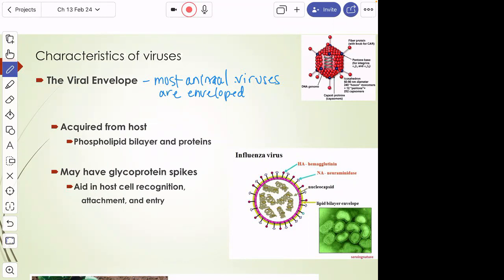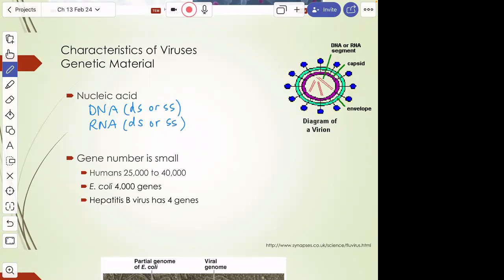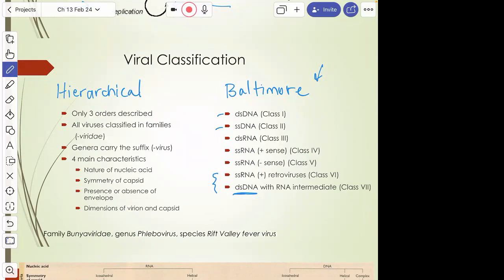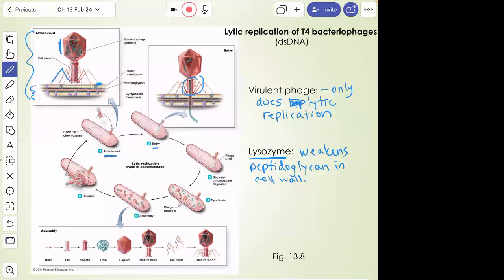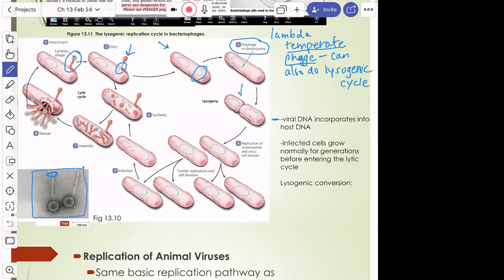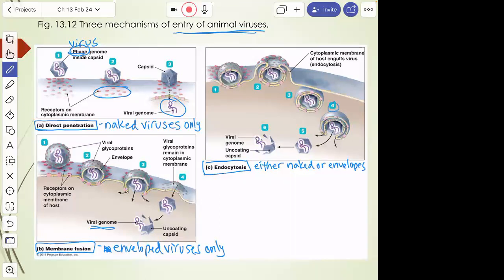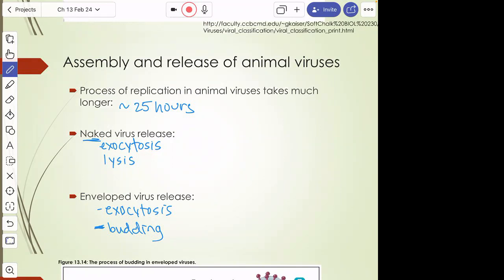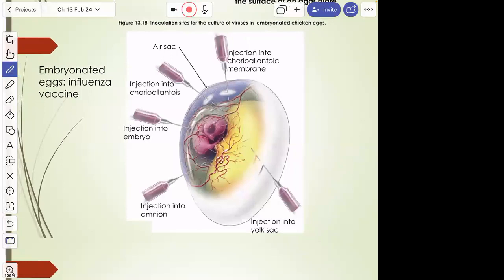February 26 Ch 13 Leonard GVSU